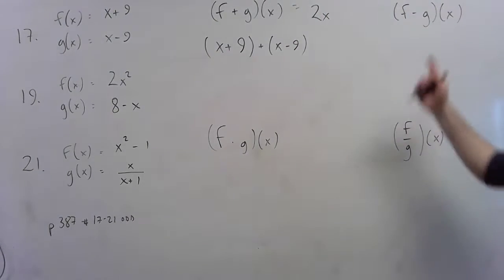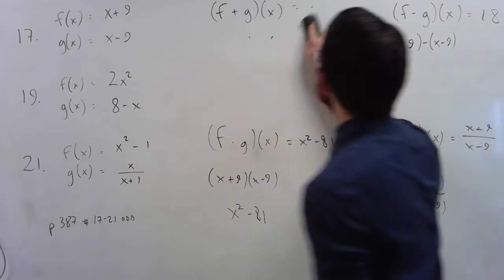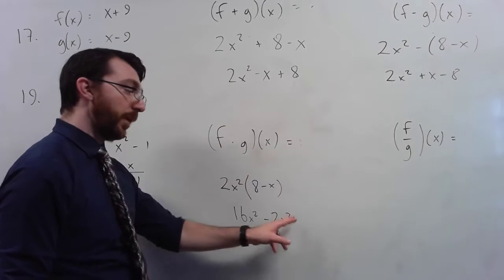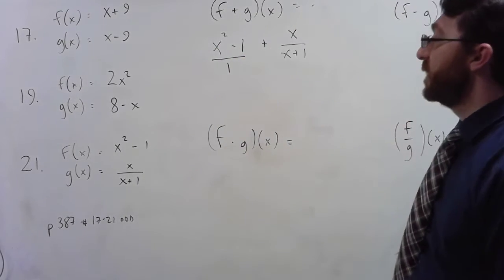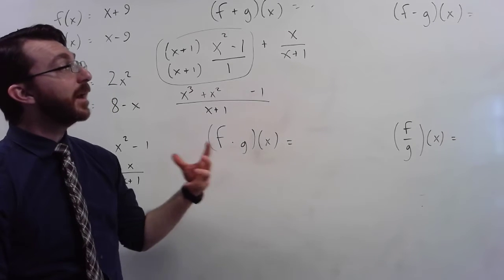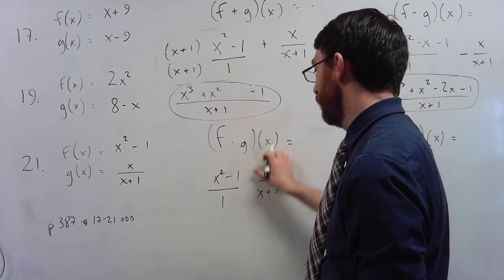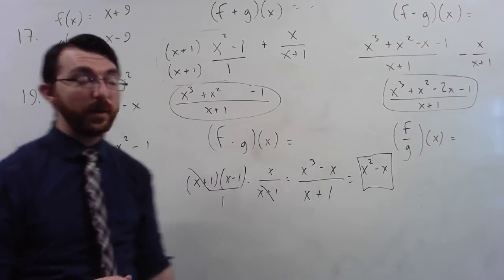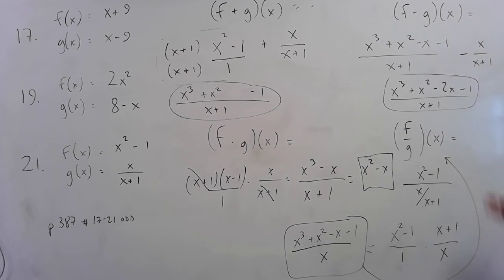Alg2 p387 17 21 odd